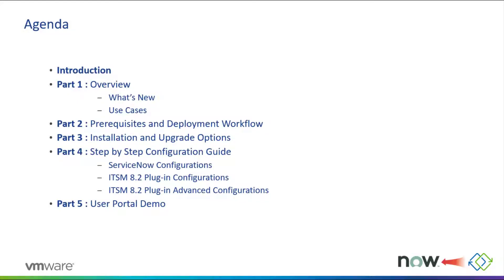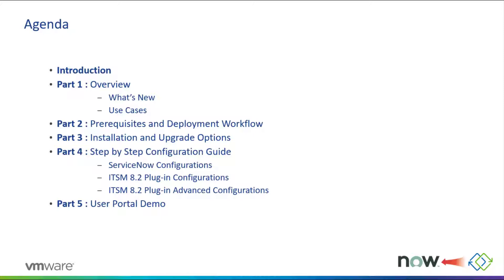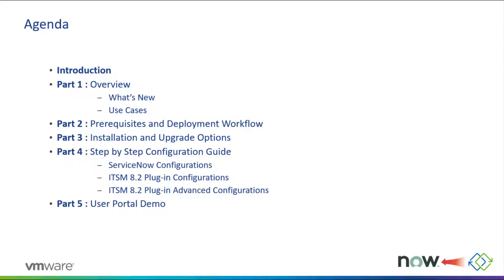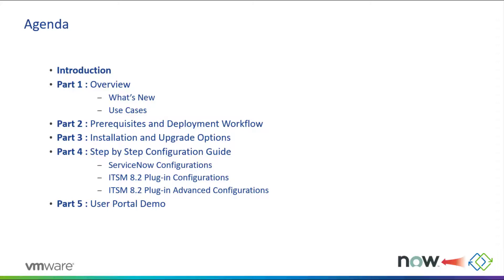vRealize Automation ITSM 8.2 Introduction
vRealize Automation ITSM 8.2 Introduction video that covers the Agenda of this multipart video blog series.

Part 5 : User Portal Demo